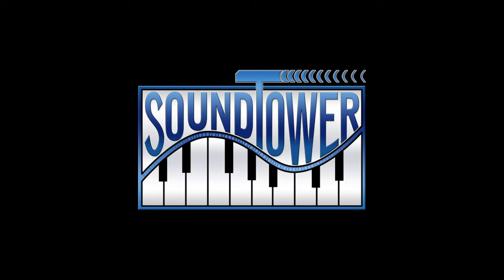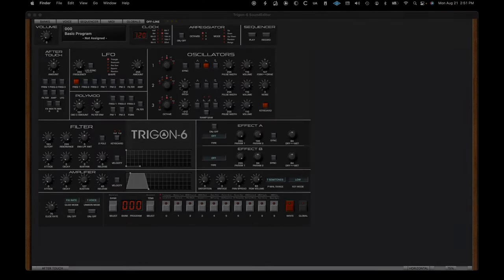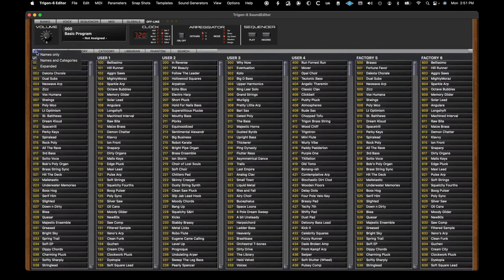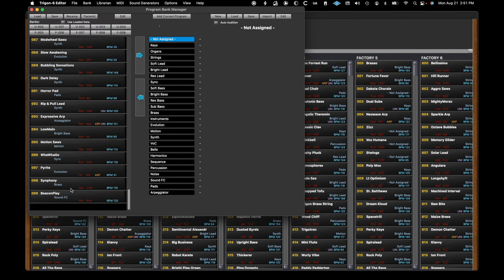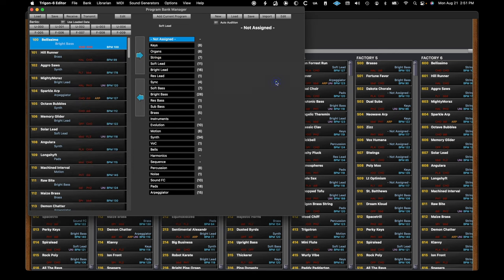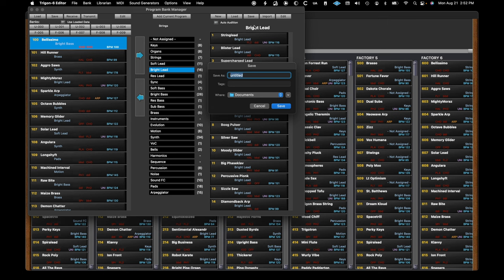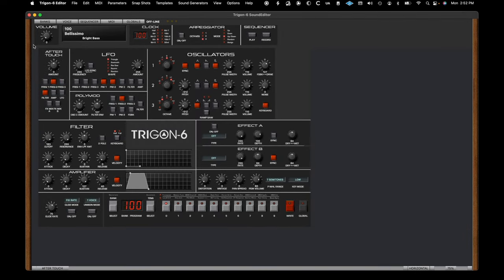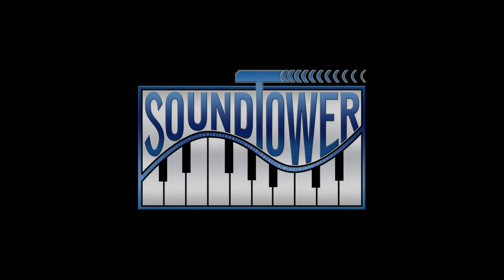Sequential Trigon - 6 1.2.1